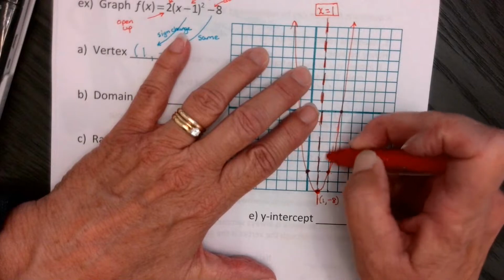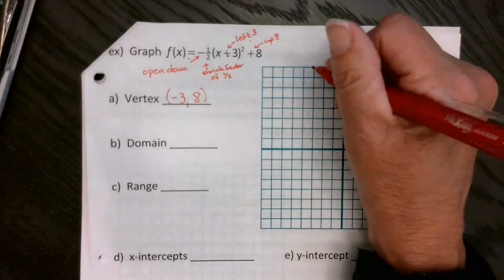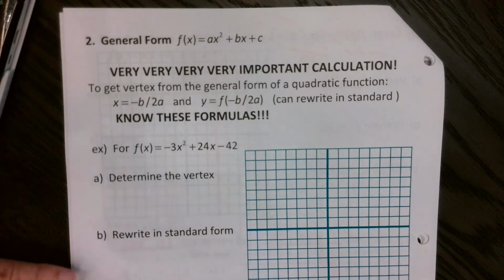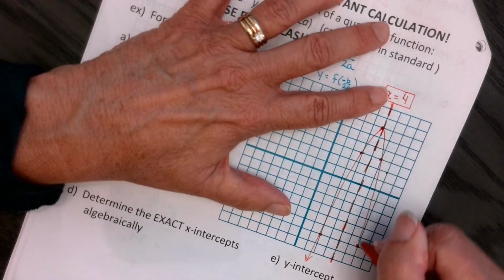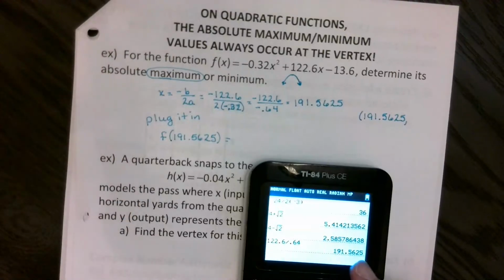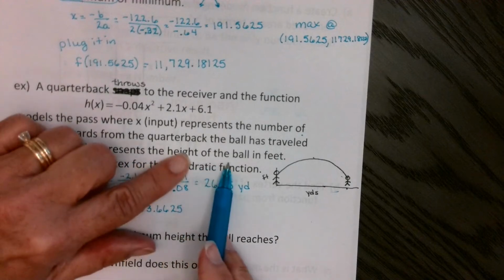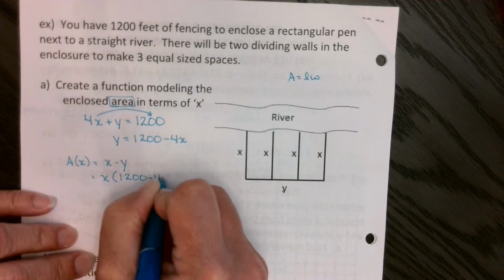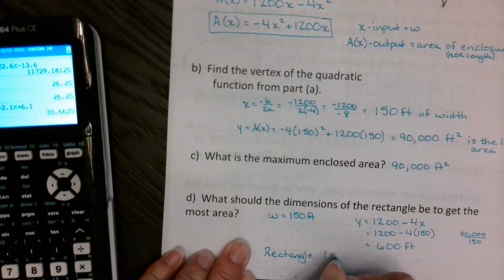Math 1710 Section 2 2